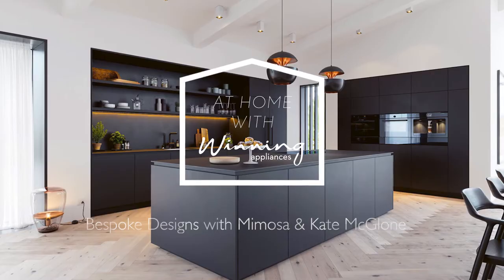Home with Winning Appliances - Minosa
Kate sits down with Simona & Darren from Minosa to discuss all things Bespoke Kitchen Design. If you are renovating or building a new home or Kitchen this is a great place to start.

Also jump over to our IGTV Channel on Instagram where have a great informa; chat with Kate and answer the viewers questions around kitchen design.